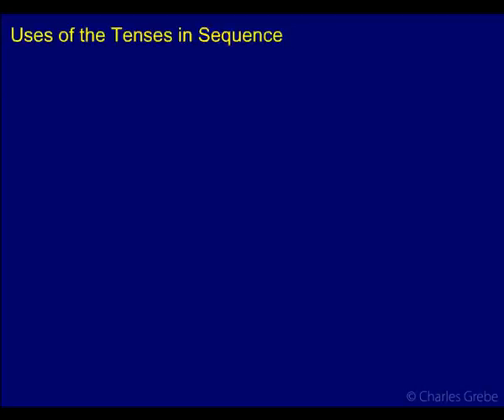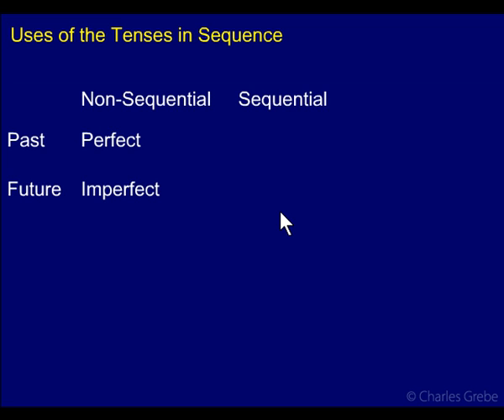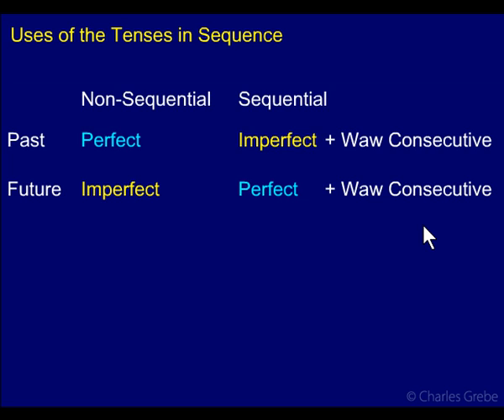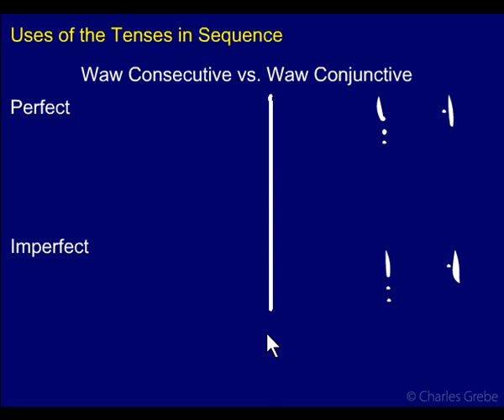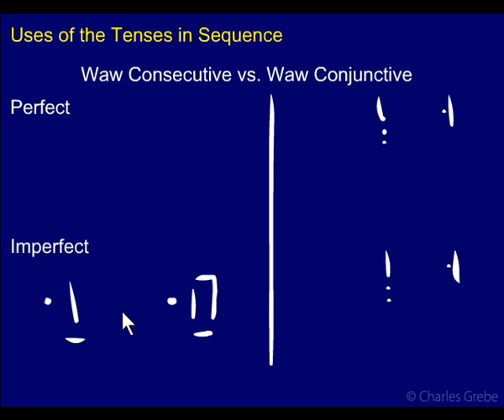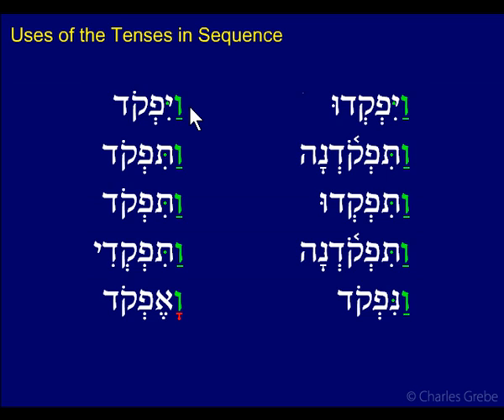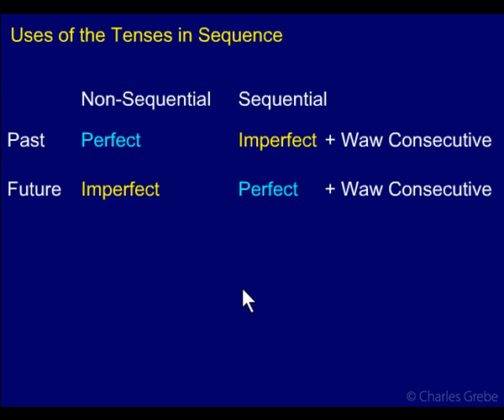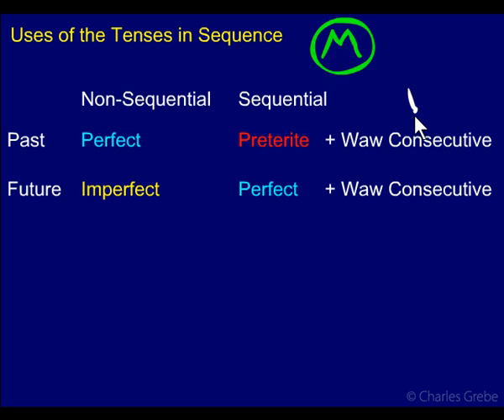18.01 Uses of the Tenses in Sequence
18.01   Uses of the Tenses in Sequence